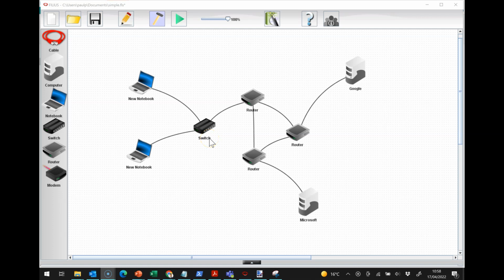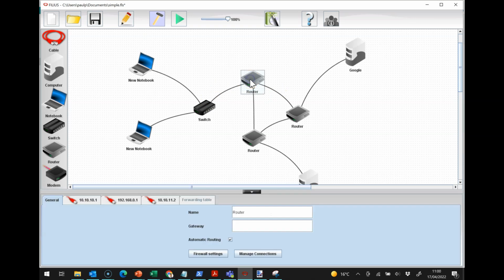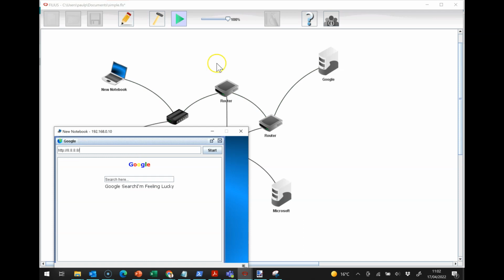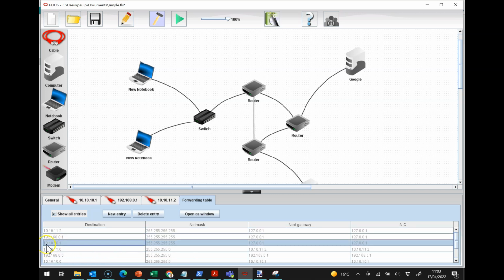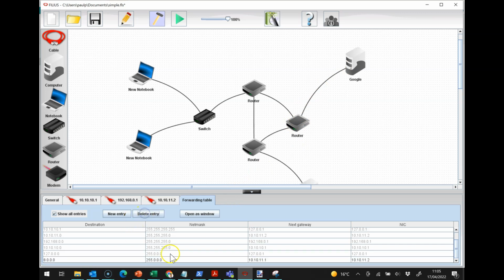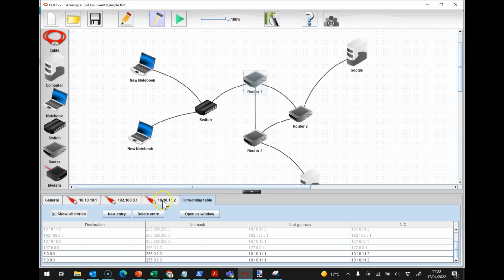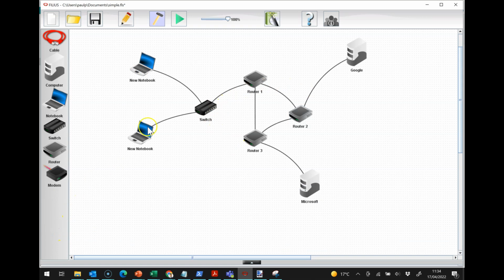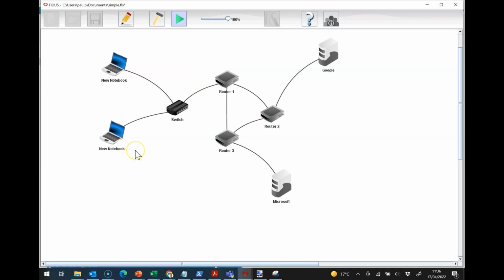Filius - Manual Routing Tables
Shows how to set up multiple routers on automatic routing and how to make entries in the routing table for custom routing.